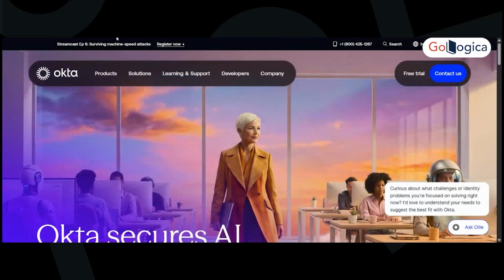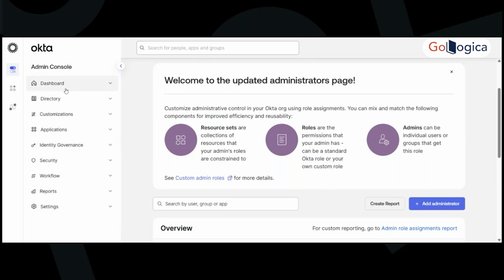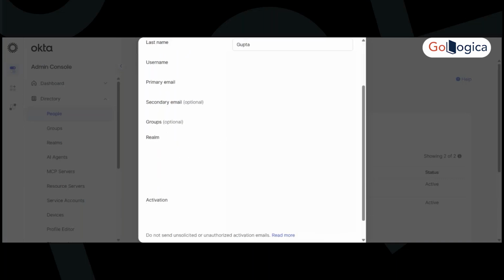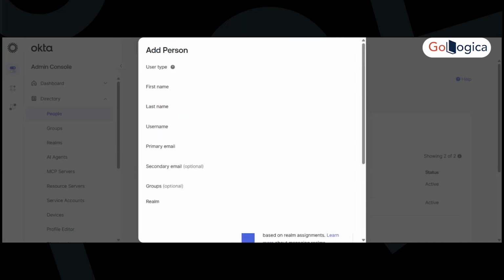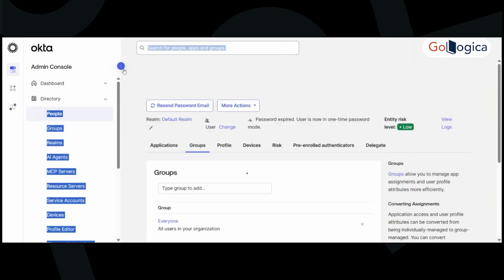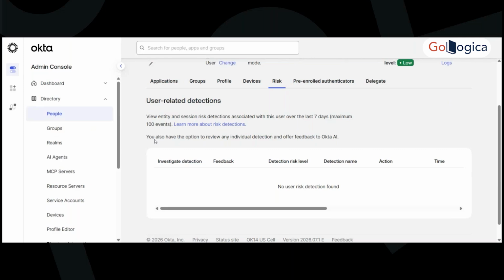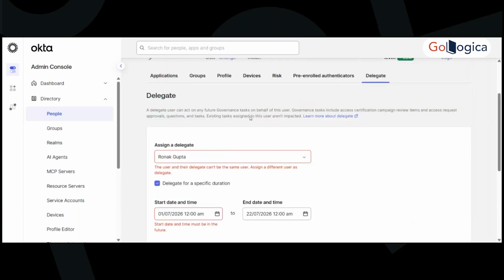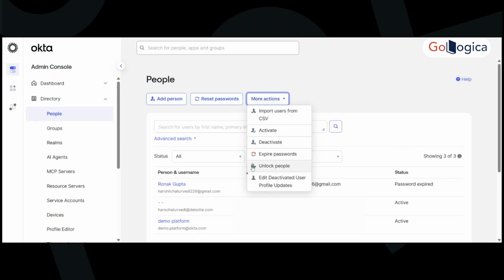Learn Okta Training Part 2 | Okta IAM Tutorial for Beginners | SSO, MFA & OAuth Explained | GoLogica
🔐 Want to master Okta and build a career in Identity & Access Management (IAM)?

Welcome to Part 2 of the GoLogica Okta Training Series! In this video, you'll learn Okta IAM, Single Sign-On (SSO), Multi-Factor Authentication (MFA), OAuth 2.0, and OpenID Connect (OIDC)—the core technologies organizations use to secure users, applications, APIs, and cloud environments.

Whether you're a beginner, cloud engineer, DevOps engineer, system administrator, cybersecurity professional, or IT student, this step-by-step tutorial will help you build practical, job-ready Okta and IAM skills.

✅ Okta Identity & Access Management (IAM)
✅ Single Sign-On (SSO) Configuration
✅ Multi-Factor Authentication (MFA)
✅ OAuth 2.0 & OpenID Connect (OIDC)
✅ User & Group Management
✅ Application Integration with Okta
✅ Authentication Policies & Security Best Practices

💼 Why Learn Okta?

✔ One of the world's leading Identity & Access Management (IAM) platforms
✔ High demand for Okta Developers, IAM Engineers, and Cloud Security Professionals
✔ Used by startups, enterprises, and Fortune 500 companies
✔ Excellent career opportunities in Cybersecurity, Cloud Security, and Identity Management

🎯 Advance your career with GoLogica Okta Training.

💬 Question for You:

Which Okta topic would you like us to cover next?

🔹 SSO Configuration
🔹 MFA Setup
🔹 OAuth 2.0 & OIDC
🔹 Lifecycle Management